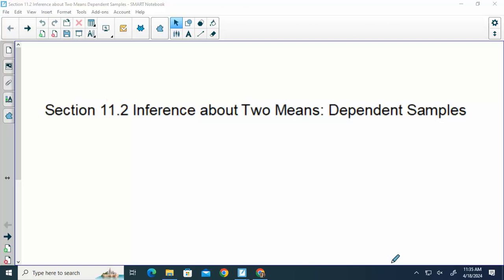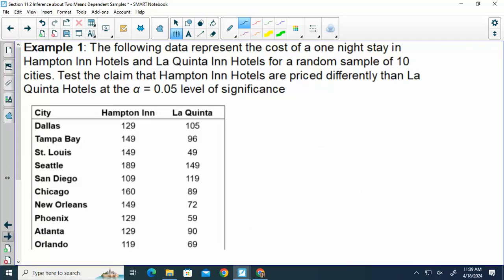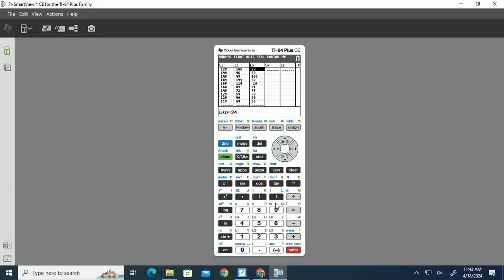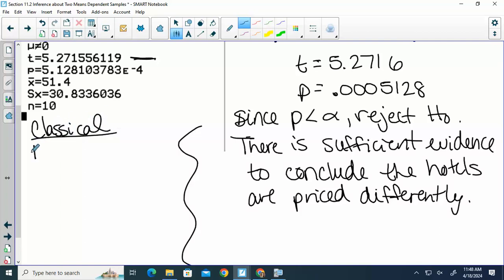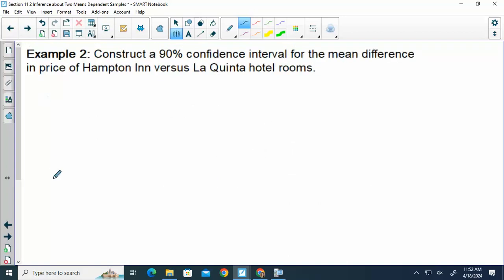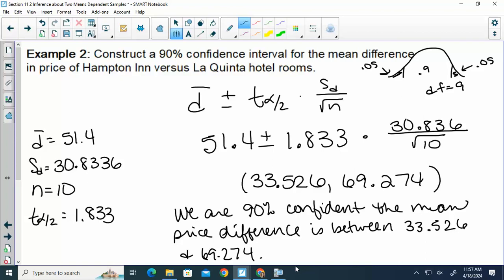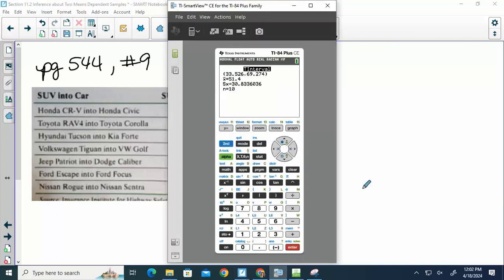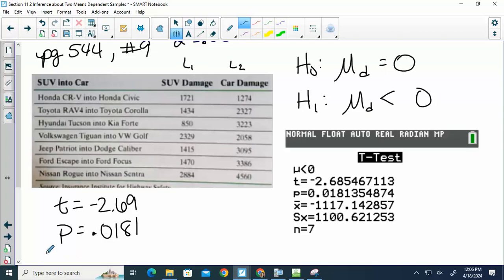Section 11 2 April 18